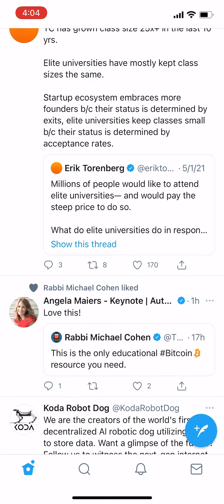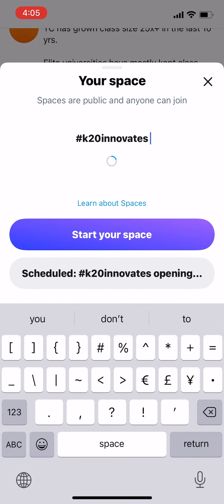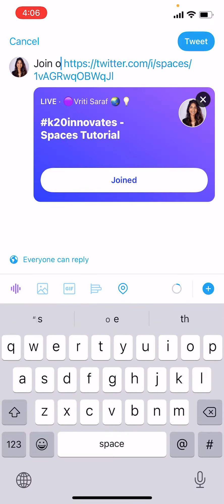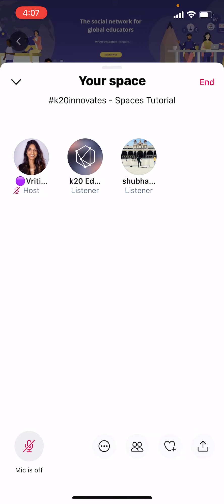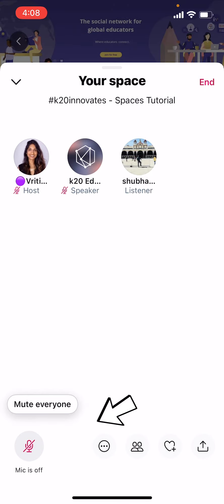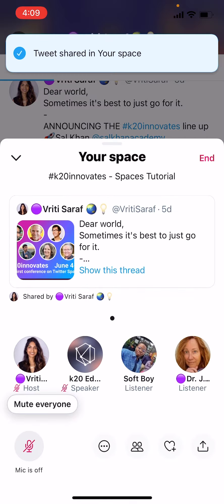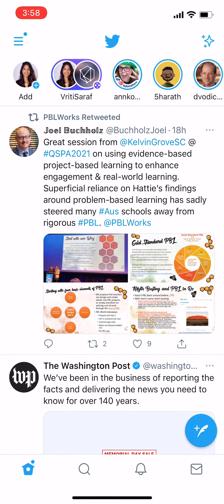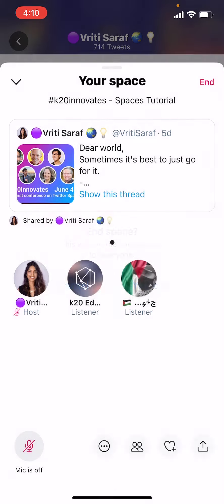k20innovates - Twitter Spaces Host Tutorial (short)